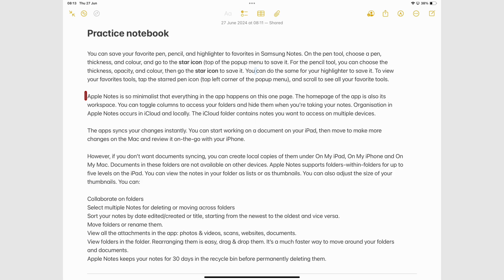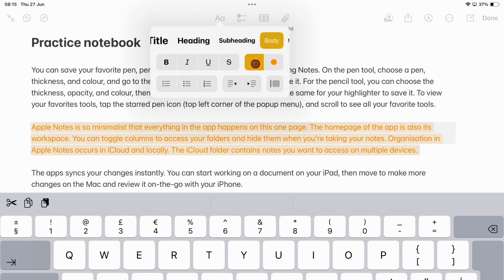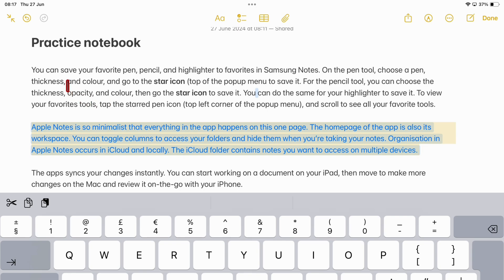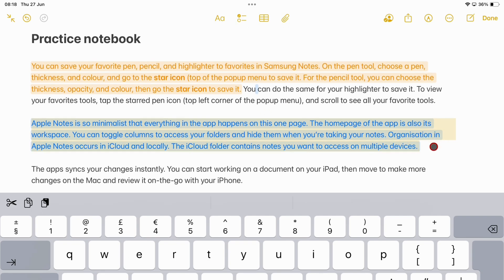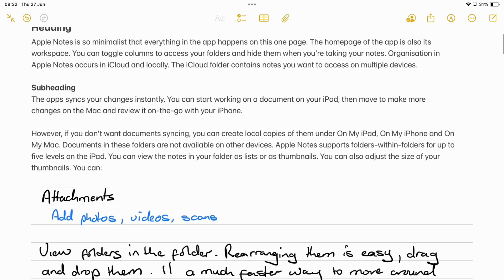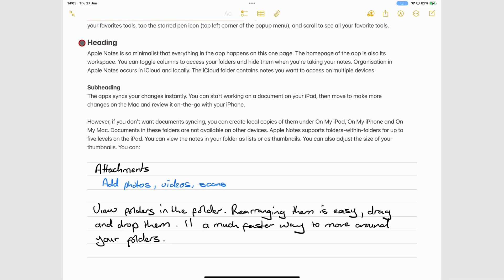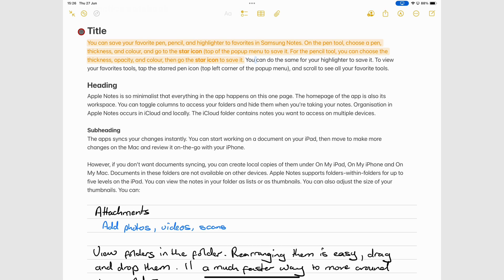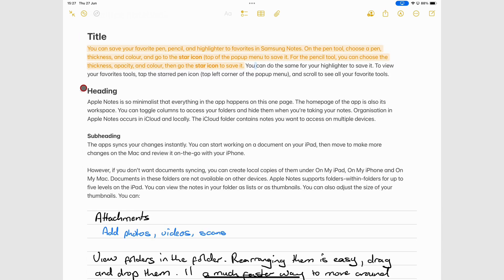Apple Notes update: Text | iPadOS 18